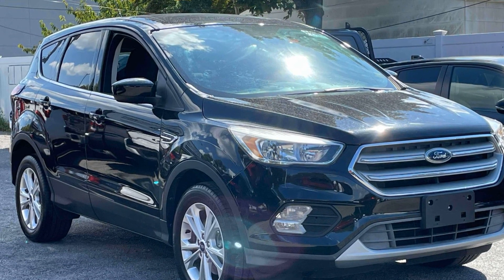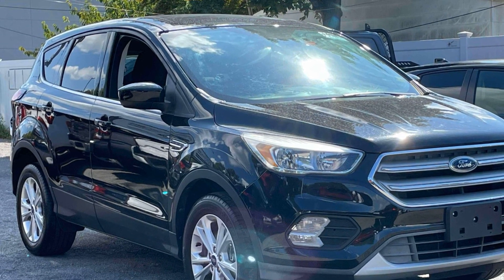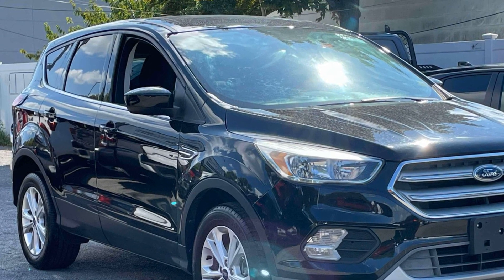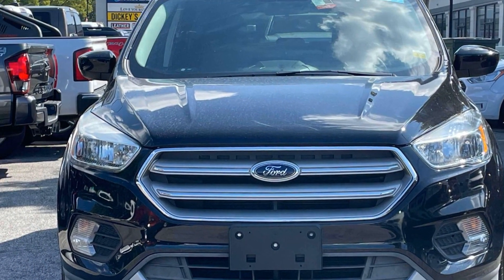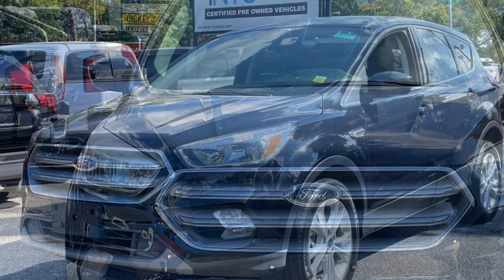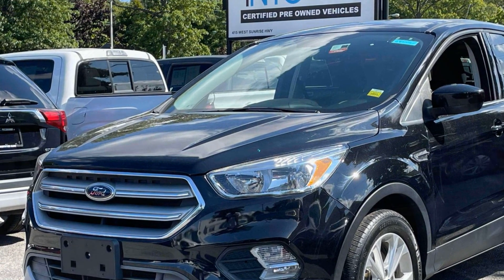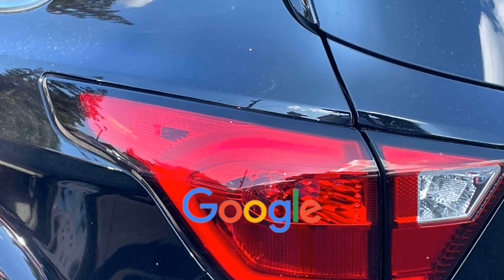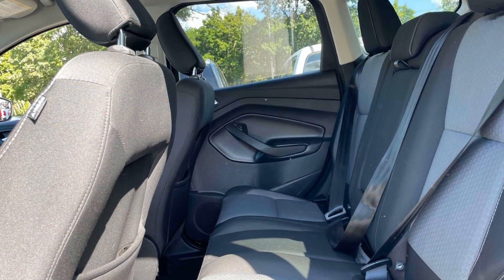Used 2019 Ford Escape SE 1FMCU9GD4KUA87004 Freeport, Merrick, Roosevelt, Oceanside, Baldwin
2019 Ford Escape SE 1FMCU9GD4KUA87004 Video

This 2019 Ford Escape SE 1FMCU9GD4KUA87004 is full of phenomenal features such as: